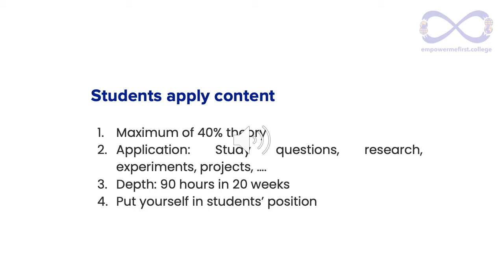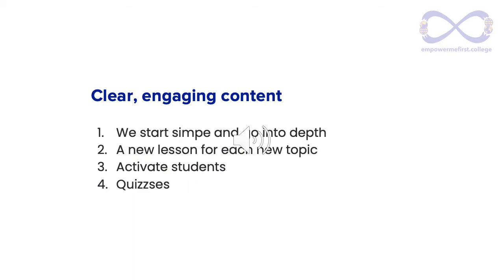author training - methodology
In this introduction to how to create content for empowermefirst.college you learn more about our methodology and ethos.